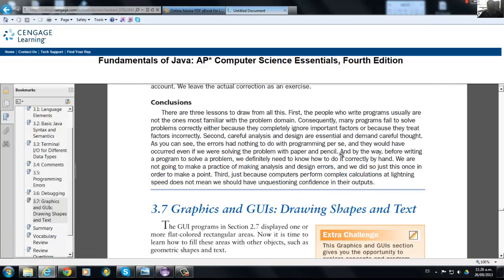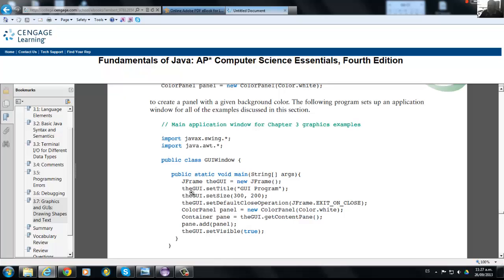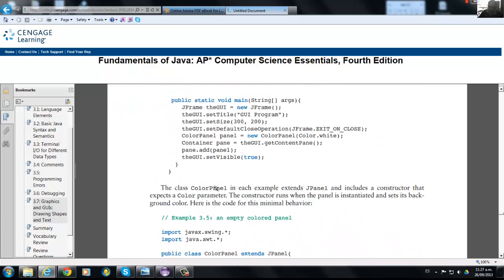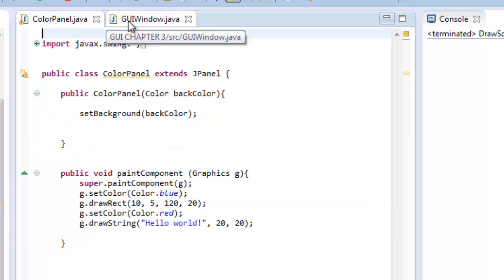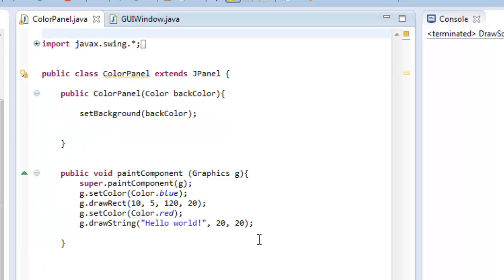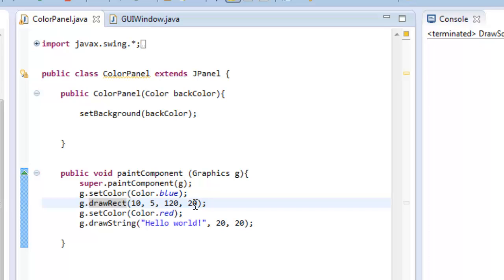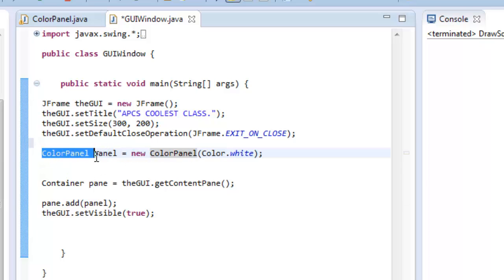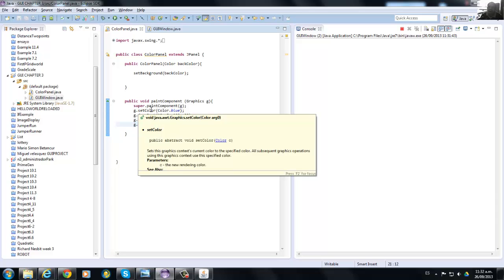vhs week 4 assignment